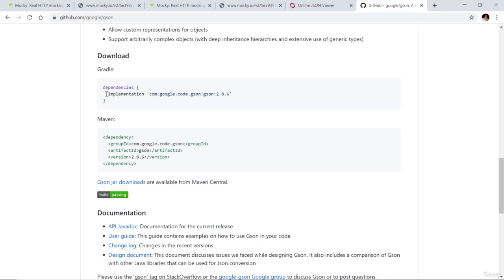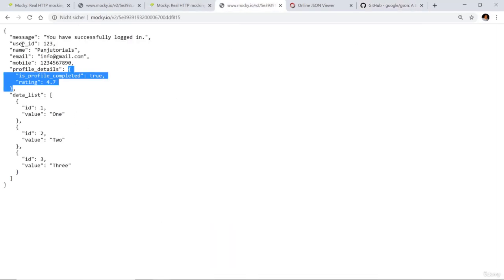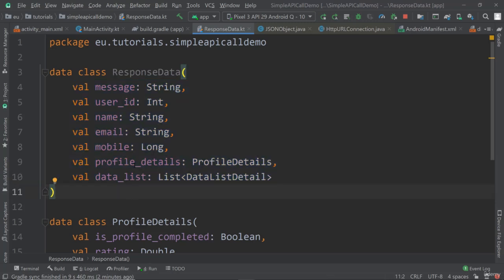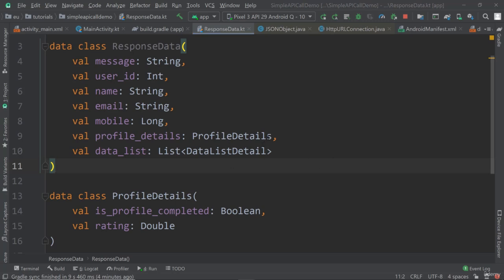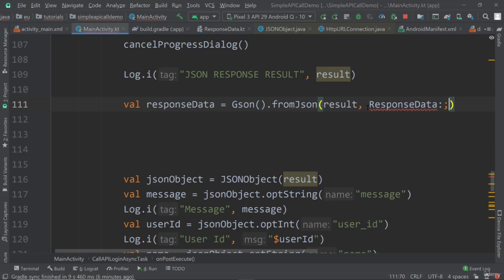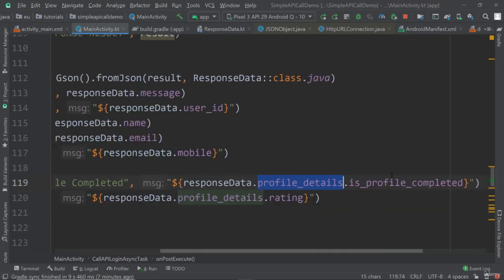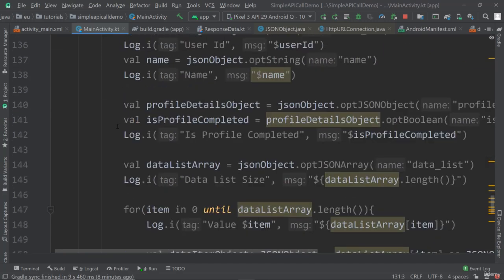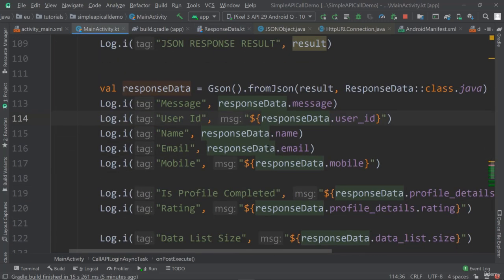372 - Using The GSON Library to Make Working With JSON Easier